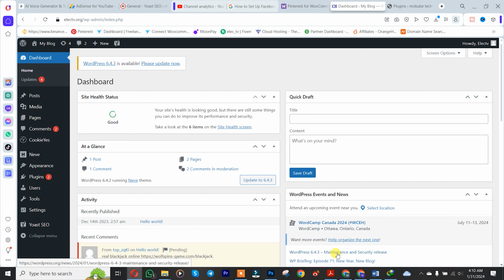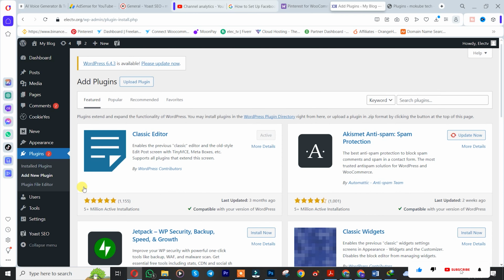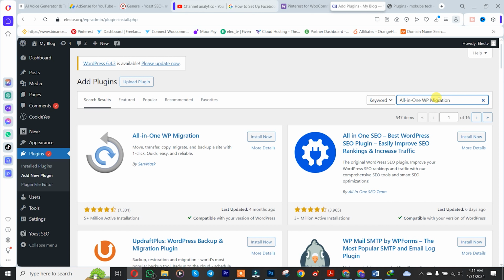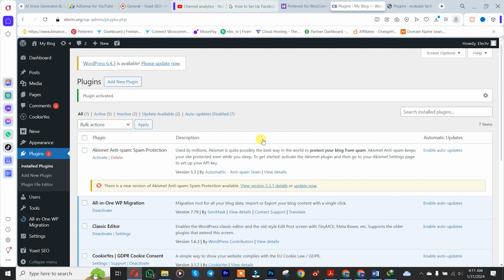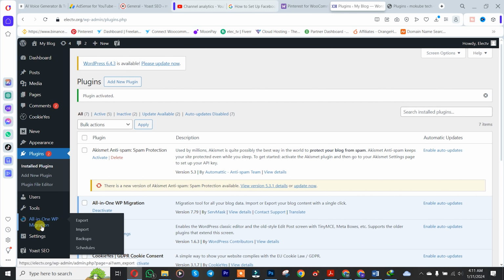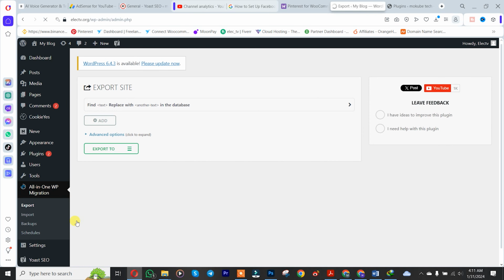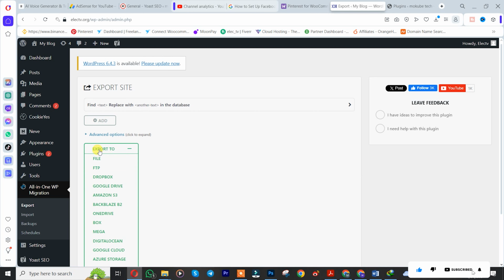how to export wordpress website - Full Guide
Hi Guys in this video you will learn how to export a WordPress website || How to export WordPress site from Cpanel 2024